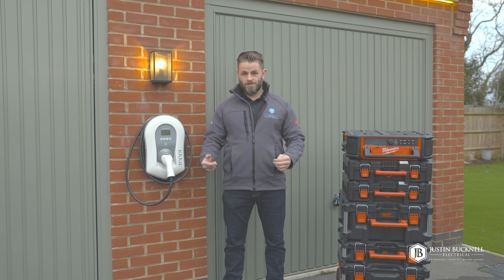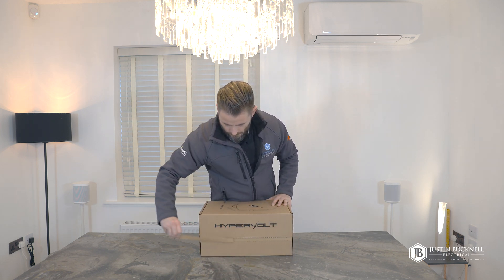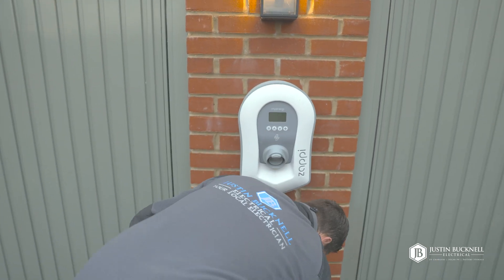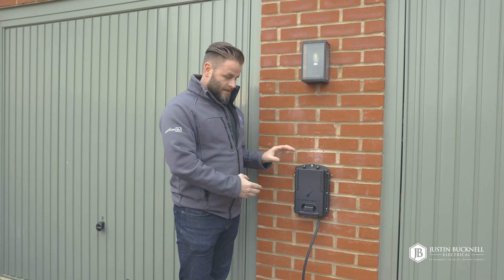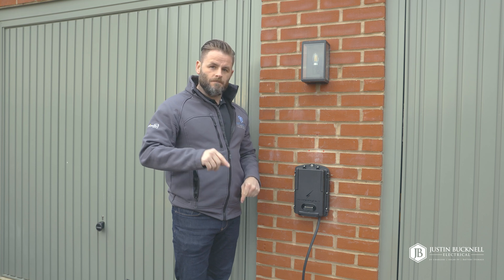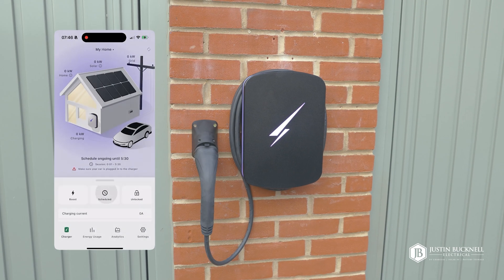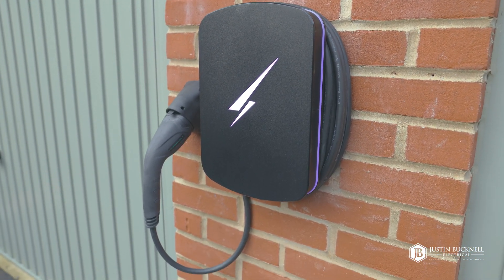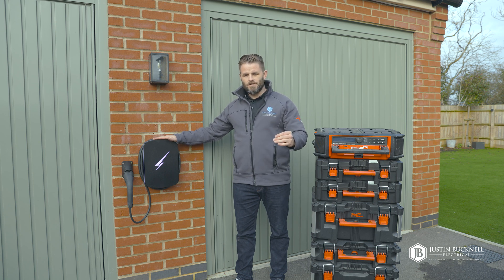Best EV charger?.....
"Is the Hypervolt Home 3 Pro the ultimate EV charger on the market today? Join us as we dive into the features, performance, and standout qualities of this cutting-edge home charging solution. Whether you're an EV enthusiast or just starting your journey, we’ll help you decide if the Hypervolt Home 3 Pro is the right fit for your charging needs.